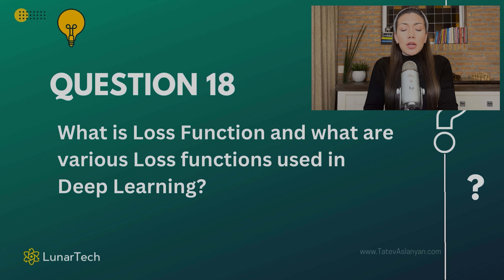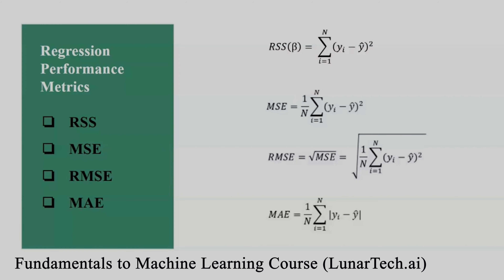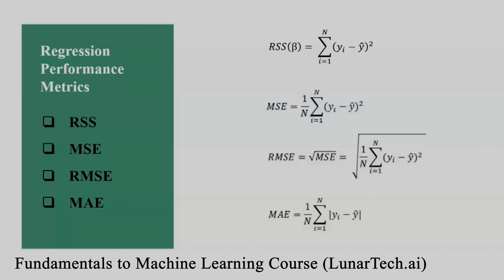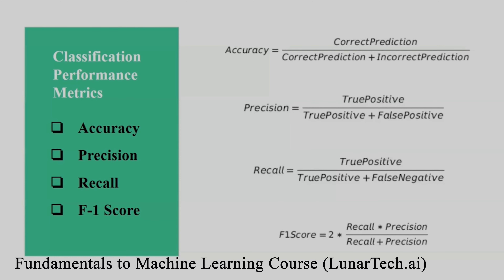#18 Deep Learning Interview Course | Deep Learning for Beginners | Q18: What is Loss Function in DL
Interview Question 18: What is Loss Function and what are various Loss functions used in Deep Learning?

What You'll Learn:

- 100+ Interview Questions with In-Depth Answers

Free Books